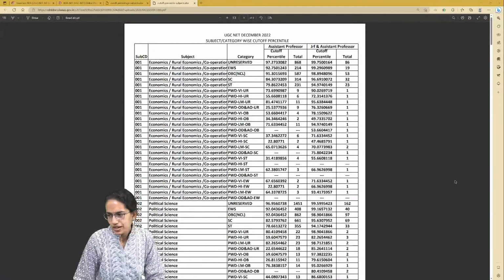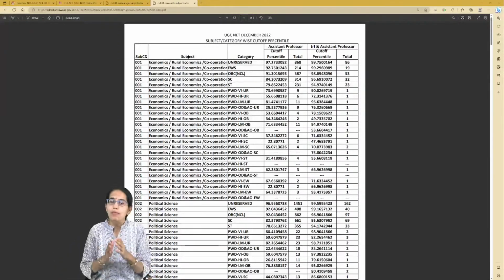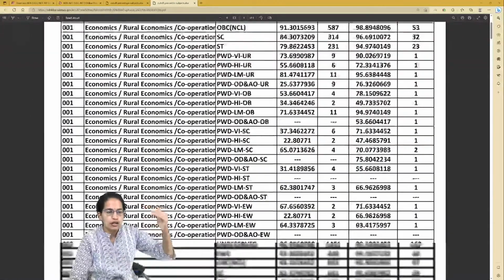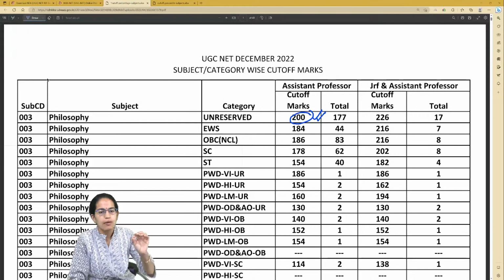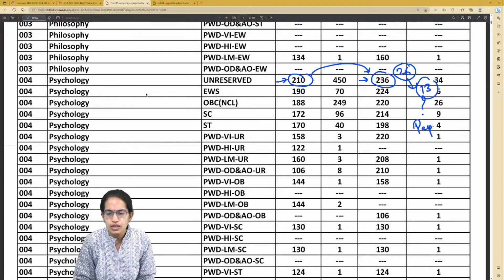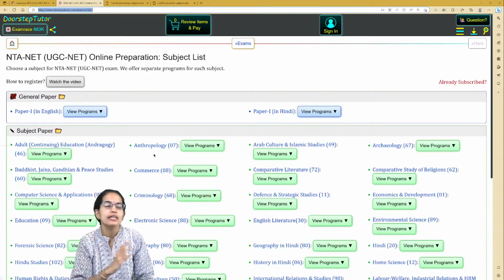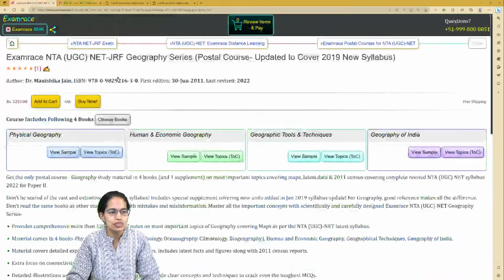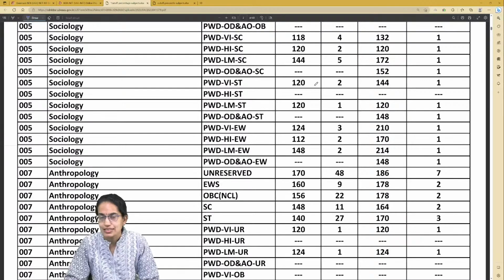UGC NET Dec 2022 Result Declared| Difference between Cutoff & Percentile| Dr. Manishika Jain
UGC NET EXAM 2022 Question paper

UGC NET PAPER 1 EXAM 2023 Analysis

UGC NET PAPER 1 Analysis

UGC NET 2023 Answer key

UGC NET 2023 expected cut off

UGC NET Dec 2023 Paper 1 Analysis
UGC NET Dec 2023 Paper 1 Shift 1 Analysis
UGC NET Dec 2023 Paper 1 Shift 1 Review
UGC NET Dec 2023 Paper 1 Shift 1 Question Paper Discussion
UGC NET Dec 2023 Paper 1 Shift 1 Answer Key
UGC NET Dec 2023 Paper 1 Shift 1 Expected Cutoff